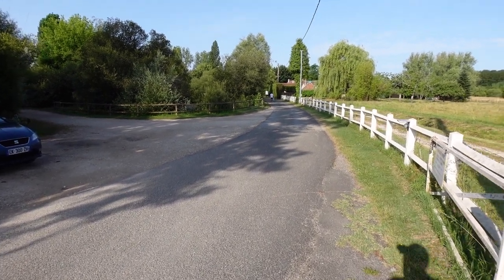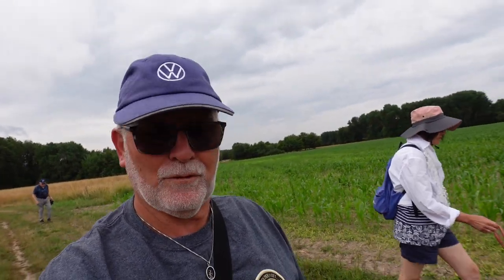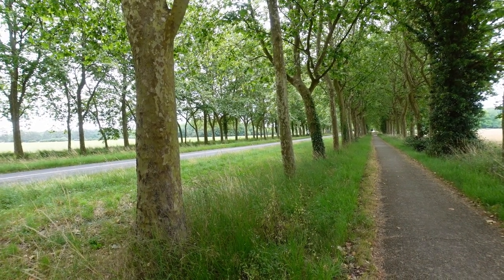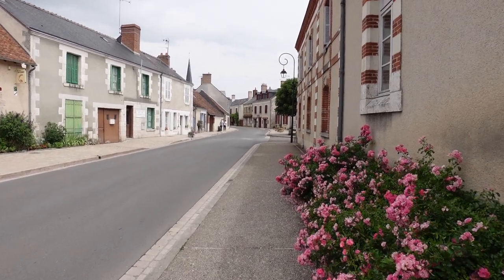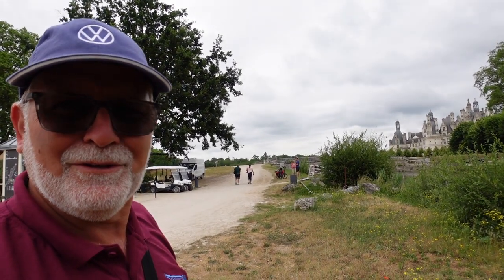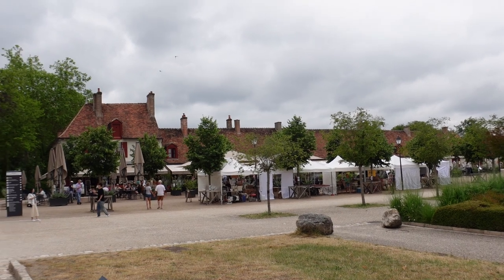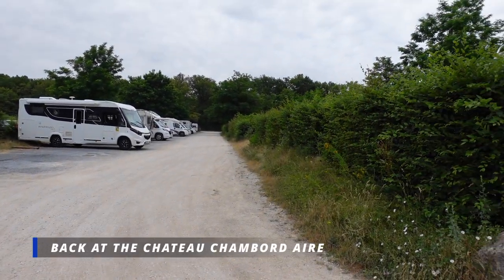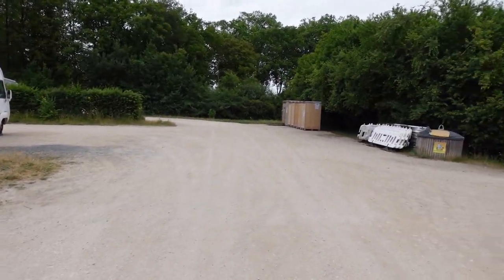FRANCE CAMPERVAN TOUR Part 7 | Camping Les Saules Cheverny | Chateau De Chambord | Vlog 581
We arrived at Camping Les Saules Cheverny and take a walk around the campsite. A walk into the village of Cheverny is cut short by an unexpected thunderstorm, so we take a drive through Cheverny on route to Chateau De Chambord. This turned out to be a great day out walking around the huge chateau and gardens.